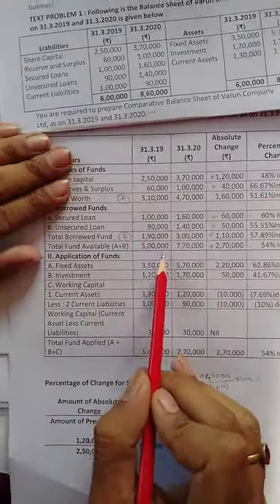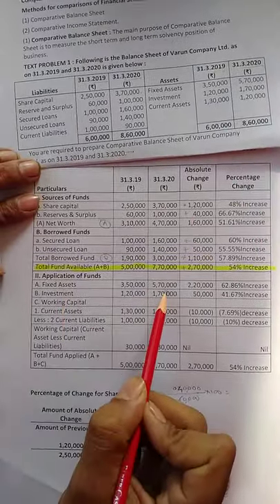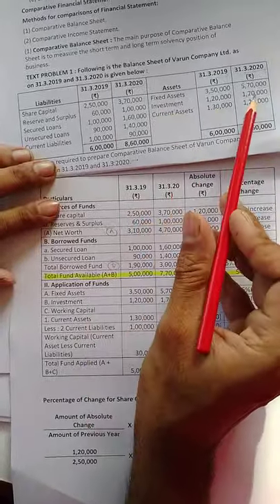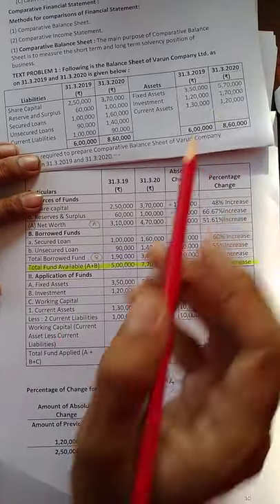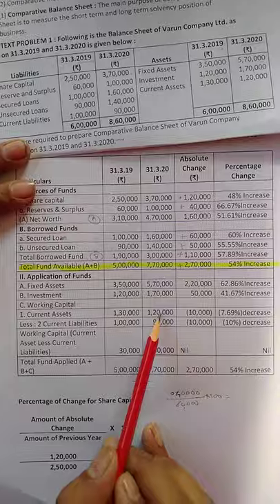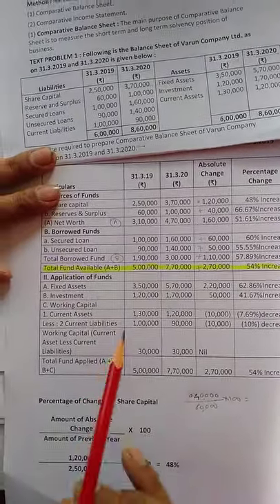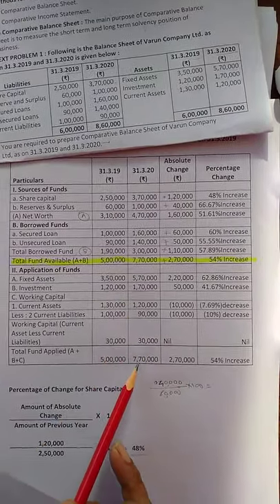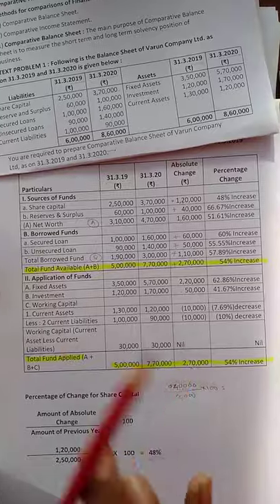Analysis of financial statements 4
Comparative Balance Sheet